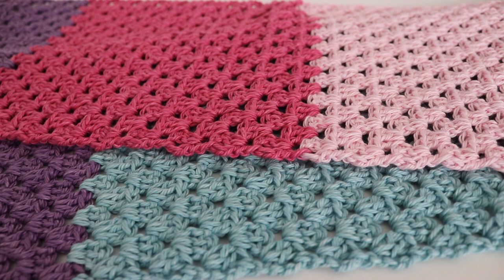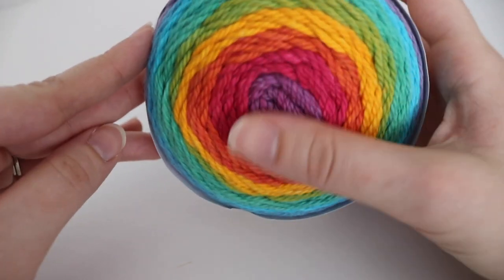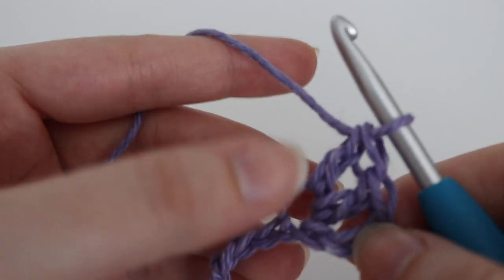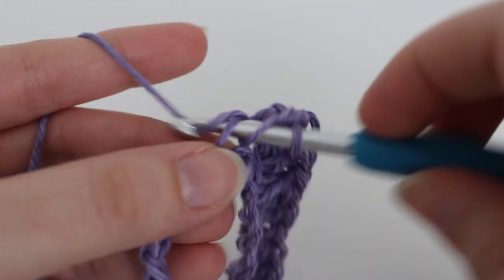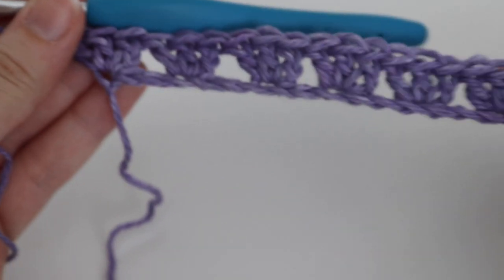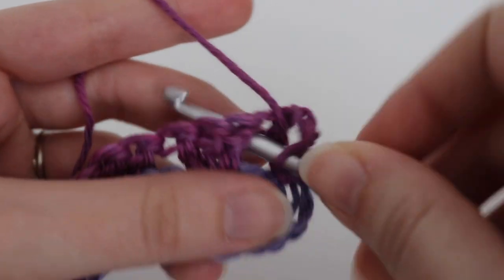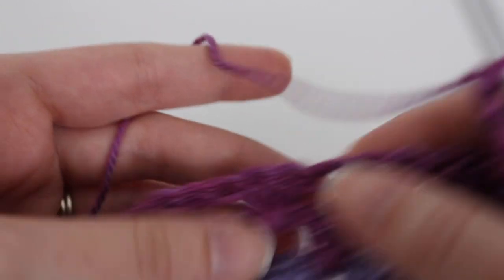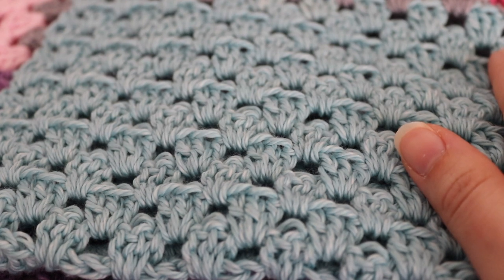Granny Stripe Scarf | Crochet Scarf | Easy Crochet Tutorial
Learn how to make the granny stripe scarf! In this tutorial, I teach you how to make this easy 2 row repeat scarf as well as tell you how to change up the sizing. This scarf is lightweight, soft, and perfect to keep you warm.

PDF Pattern

Materials:
H-8 (5mm) crochet hook
1 cake of Yarn Bee Sugarwheel Cotton (335yd/142g)

My Favorite Crochet Hooks:

Camera I Use:

Tripod I Use: